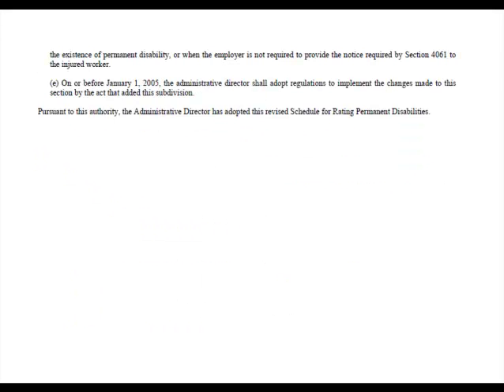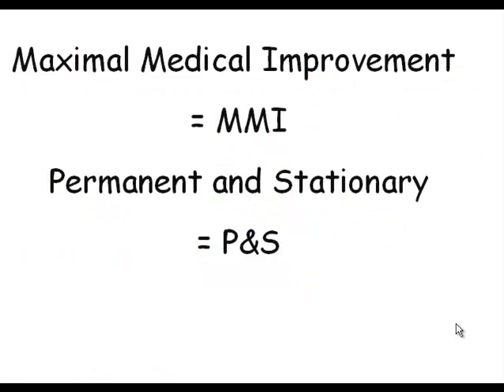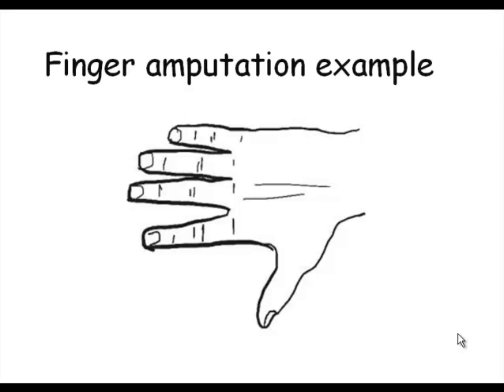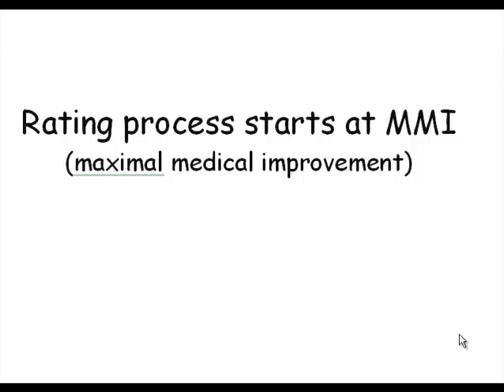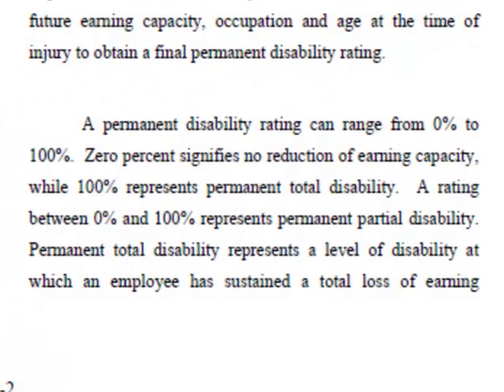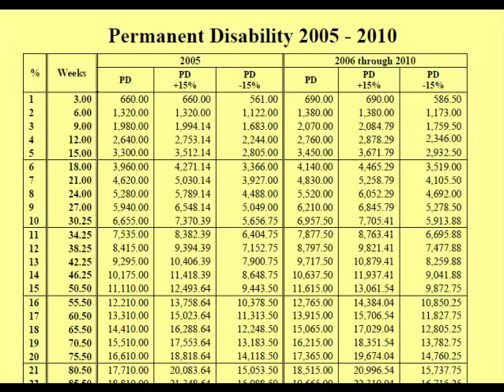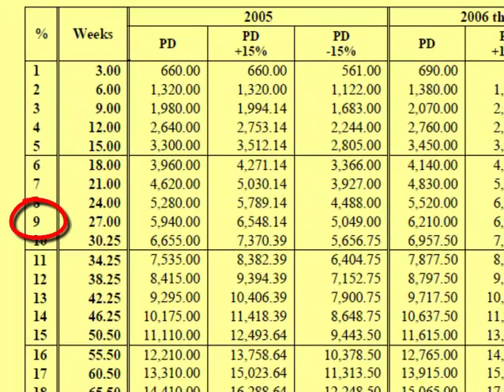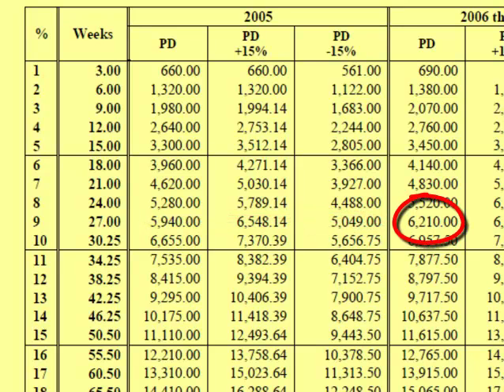Rating 101-1 Basic Rating - Preliminaries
Basic rating of permanent disabilities in California in workres compensation cases